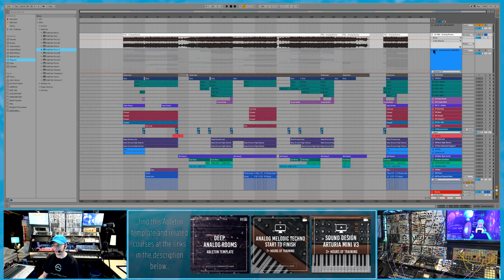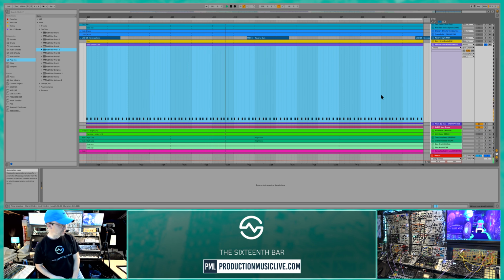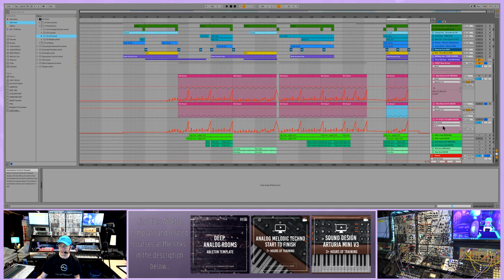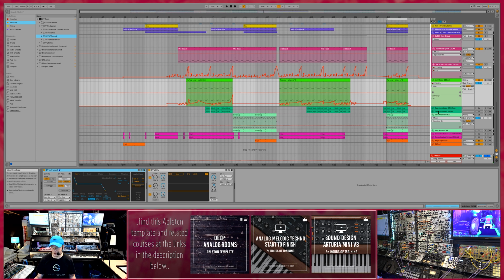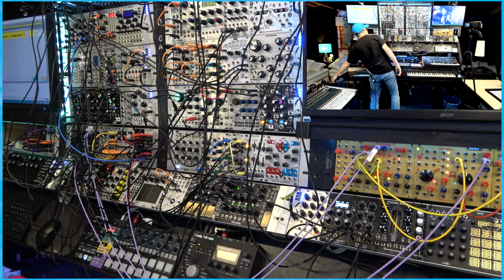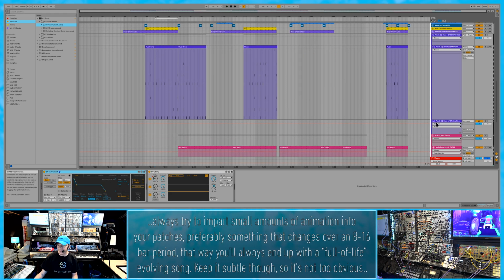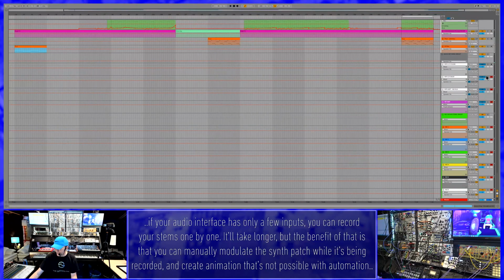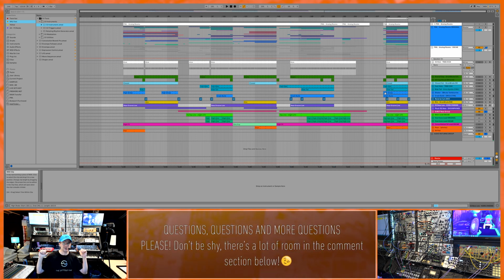ANALOG MEETS DIGITAL - Rewriting an Ableton Track for Eurorack Synths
No VSTs, no Sample Loops, only External Synths and Drum Machines!

In this video we take one of the most popular Production Music Live Ableton templates - Analog Rooms - and we completely redesign it to work with Hardware Synths and Drum Machines only.

Attila from The Sixteenth Bar's studio shows you the entire process start to finish. Here are the time codes to skip to important parts:

00:40 - Comparing the original song with our new hardware rendition
01:56 - A Question for You
02:50 - Let's start working on this!
04:35 - Preparing the new Ableton template, extracting 16 bar section
06:00 - Discussing MIDI assignments, Ableton CV TOOLS and DC coupled Audio Interfaces
10:18 - Working on the Melodic Elements
12:59 - The Pluck Square Bass, Working with Endorphin.es Eurorack Modules
17:30 - The MOOG Sub 37 Bass Group, Introducing the Ableton CV INSTRUMENT
21:32 - Main Lead, Discussing the Ableton CV INSTRUMENT
27:03 - Full walk-through of CV TOOLS CV INSTRUMENT setup, The Plucky Lead, Patching a sound on the Eurorack wall, Sound Design
30:35 - Ableton CV INSTRUMENT Calibration
39:53 - Delay on Plucky Lead, Eurorack Sound Design, using the 4MS Tapographic Delay
43:40 - Ableton CV LFO, Adding time-based animation to patched Eurorack sounds
47:32 - A/B Comparison of old song and new song
51:30 - Live Eurorack Performance of the finished song, Recording of the Audio Returns to create stems
58:38 - Recap and final thoughts

THE MASTERCLASS ON HOW TO PRODUCE THIS ANALOG MELODIC TECHNO TRACK START TO FINISH:

GEAR TALK
Setup is running on two custom built computers; one is sending MIDI data to modular wall via Ableton, other one is the recording computer. Audio elements captured by this second instance of Ableton in 24bit 48kHz

DAW Ableton Live 10.1, Adobe Audition.
Interfaces: SoundCraft Signature 22MTK, Allen&Heath MixWizard WZ4 16:2, Focusrite Scarlett 18i20, Yamaha AG03

Video edit: Adobe Premiere Pro CC 2019 (which I'm new to and learning profusely; your patience is MUCH appreciated!)

Plugins: FabFilter, Waves, Izotope, Arturia, Electron Overbridge, Flux, Glitch Machines, Komplete Kontrol, Absynth, NI Massive, Battery, Kontakt, Reaktor, Plugin Alliance, SofTube, Sonimus, Soundtoys, XFer Serum and LFO Tool,

Monitors: Focal CMS 65, M-Audio BX8, JBL Pro 3 MKII, subwoofer KRK 10s calibrated by Sonarworks Reference 4.1

LIKES: Techno, Trance, Progressive, IDM, D'n'B, Future, Dubstep, Tropical, Melodic emotional Chords, drops, bass,

Ttils @ The Sixteenth Bar